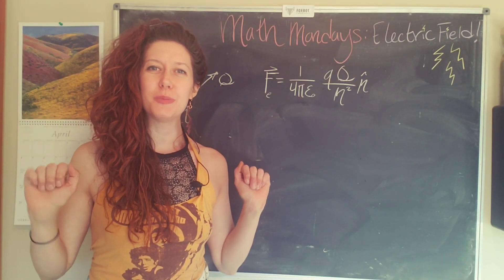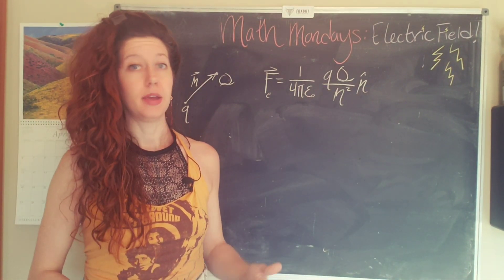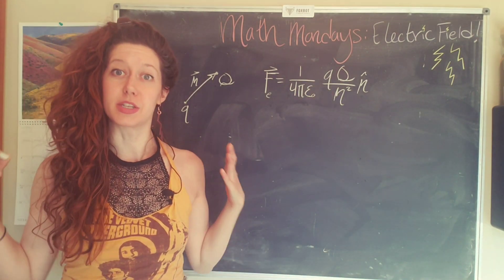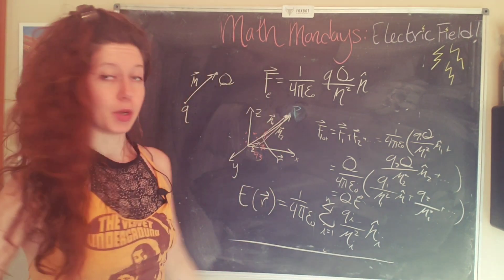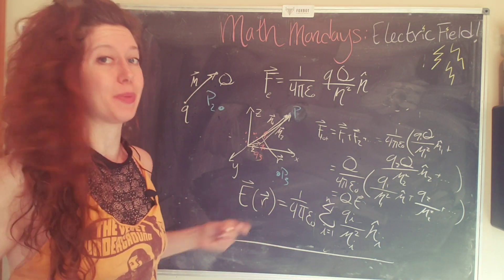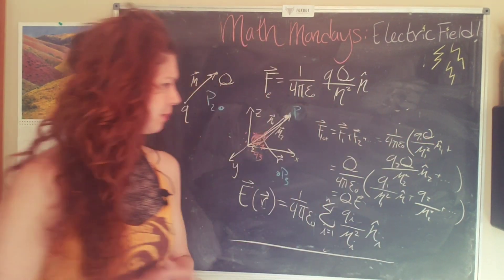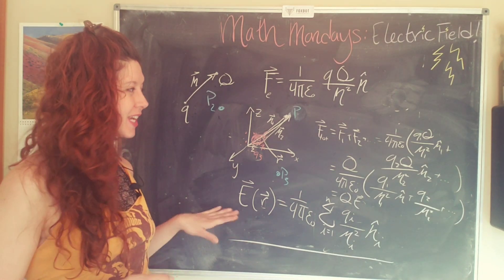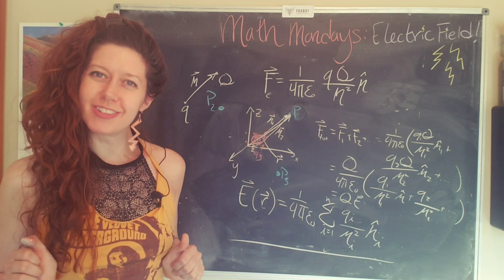what is the electric field ??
Starting from Coulomb's Law, in this video we cover the mathematical interpretation of the electric field! The electric field is defined as "the force per unit charge that would be exerted on a test charge at point P." But what does that mean?? Watch the video to learn more about this super cool and important force!!

Infinite rates of increase of thanks to these monthly contributors: Christopher M., Samual T. and Tom D.!!  Y'all use your financial literacy to support education, yayyy!!